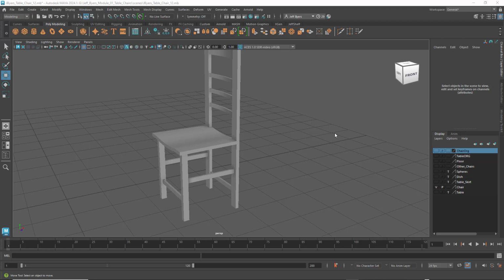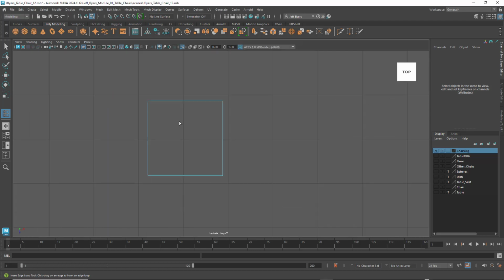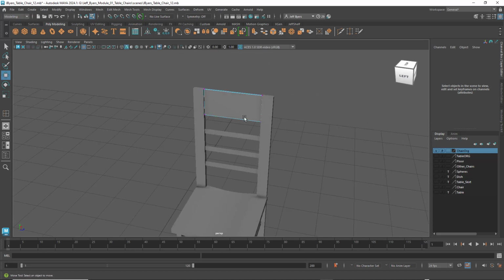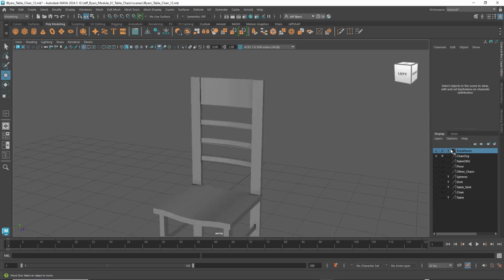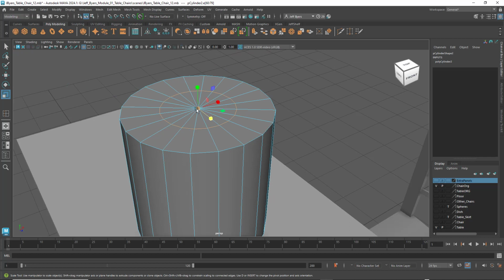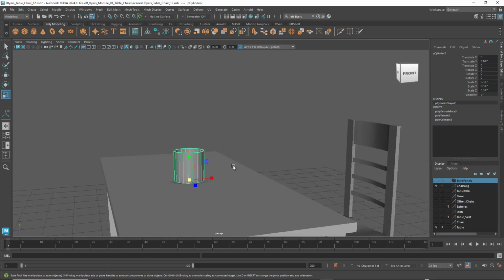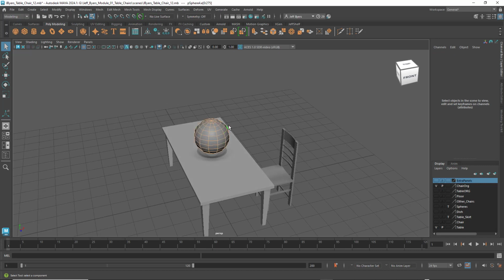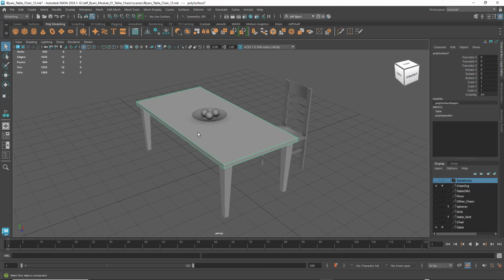ANI 150 Modeling Chairs Part 03